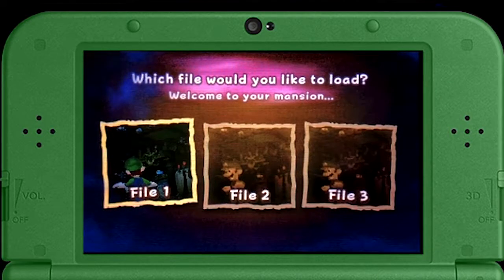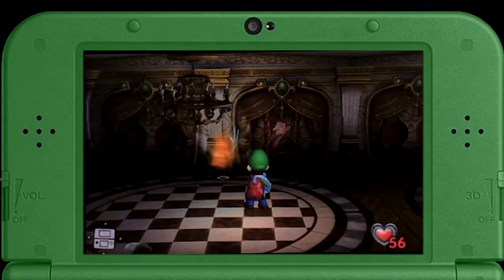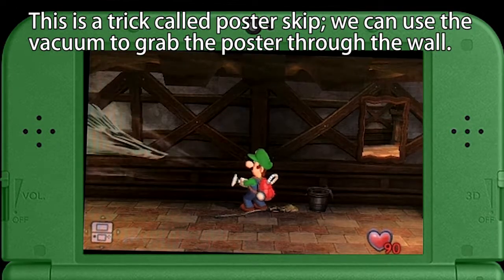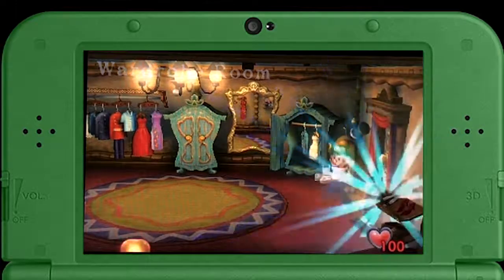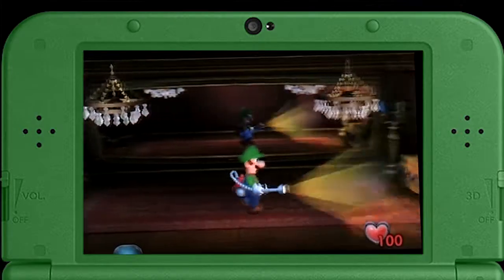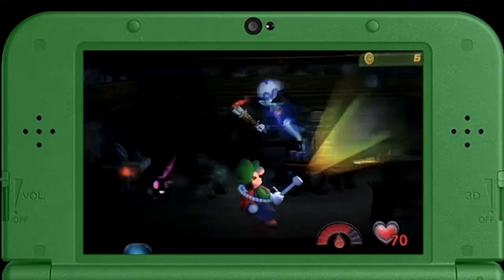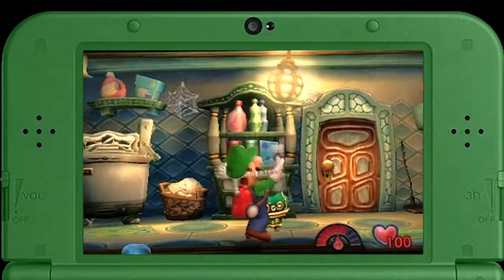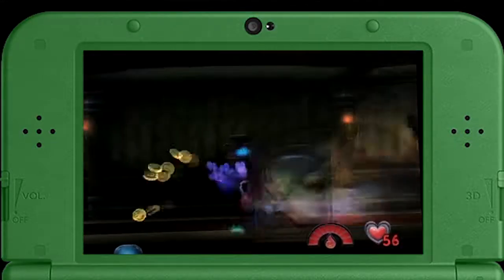Luigi's Mansion (3DS) Playthrough Part 2: Unleash the Boos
Woke from their hiding spot, it's now a hide and seek game.